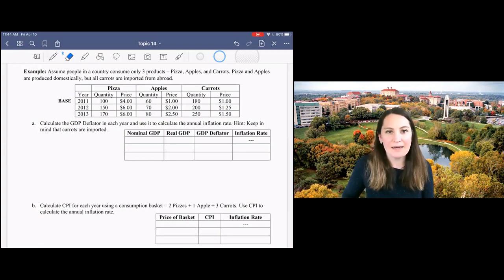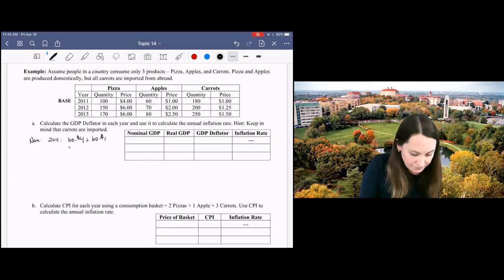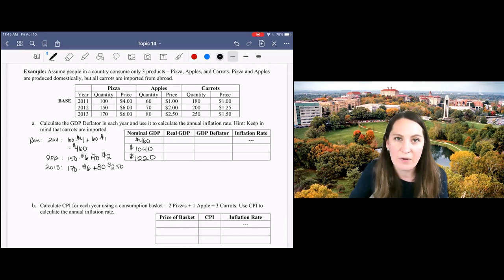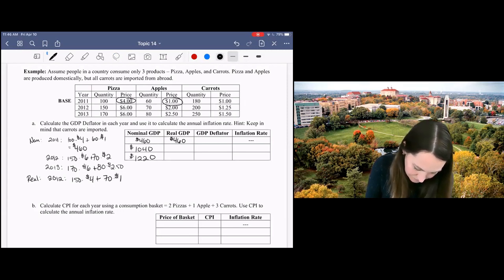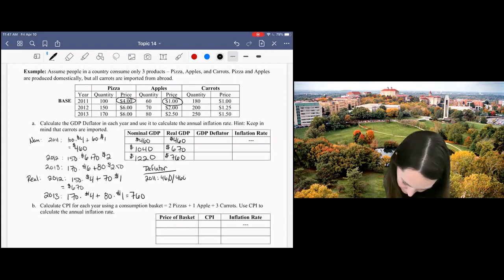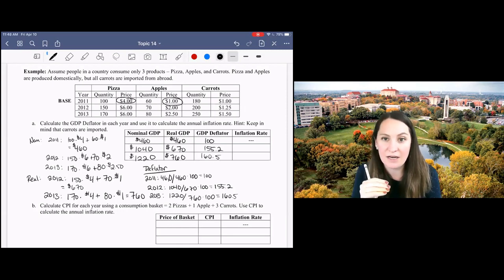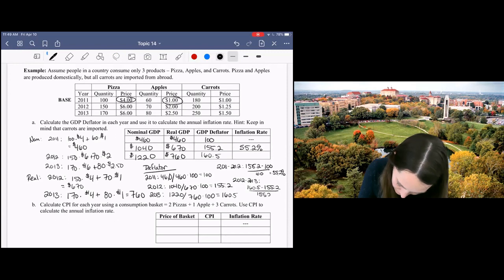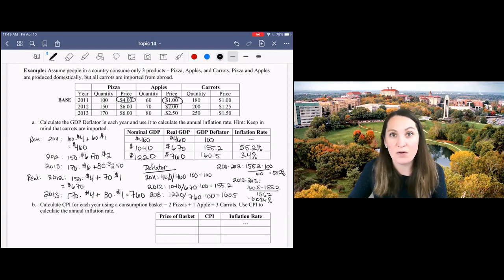14.6 GDP Deflator Example Optional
GDP Deflator Calculation, inflation, nominal GDP, real GDP.